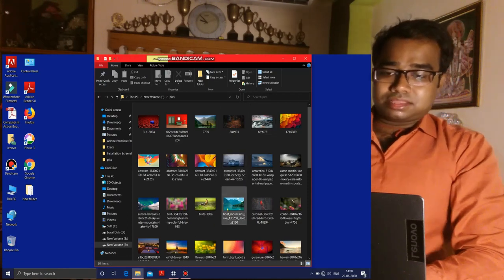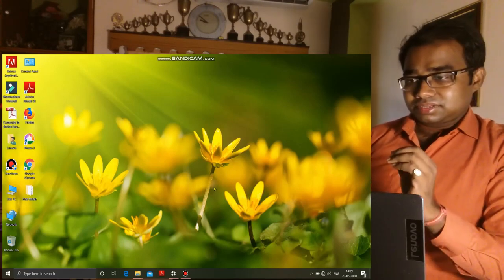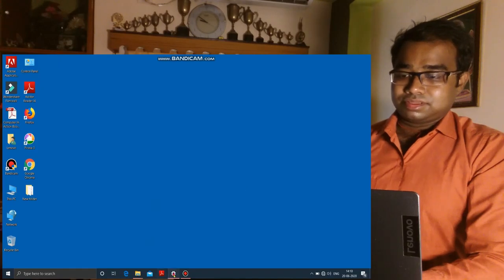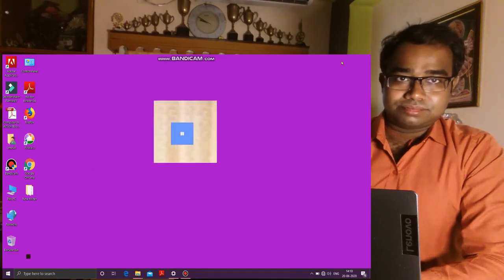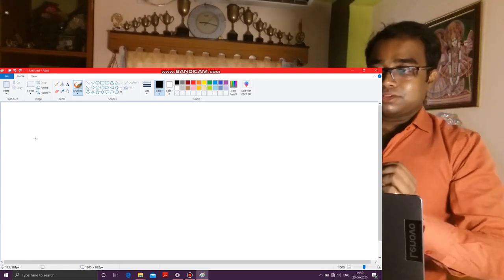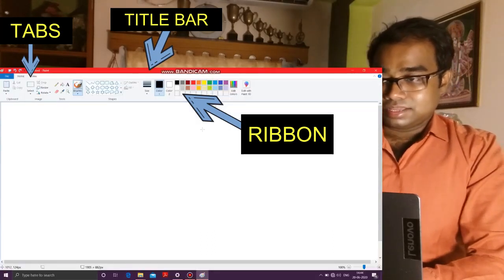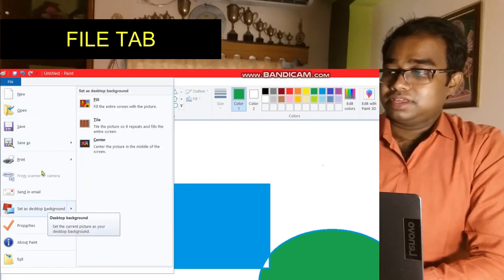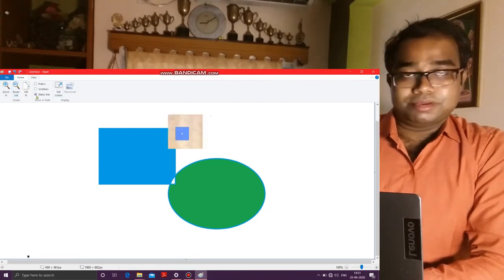WORKING WITH MS PAINT PART 1 CHAPTER 4